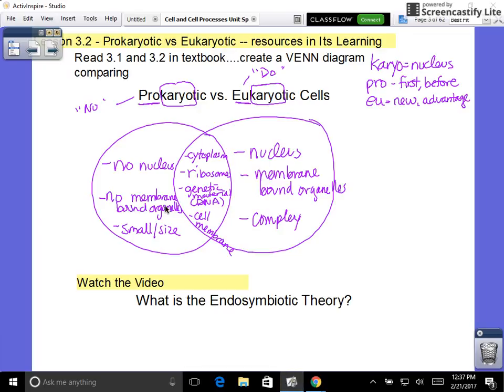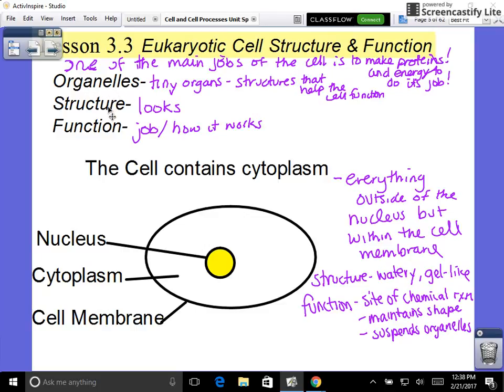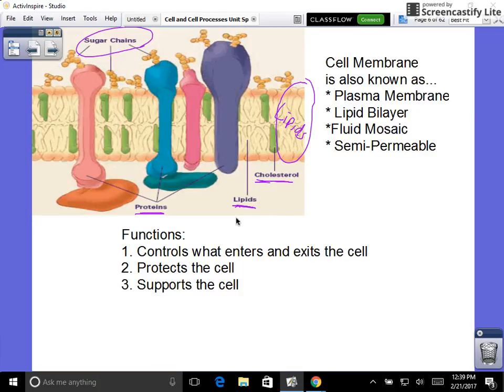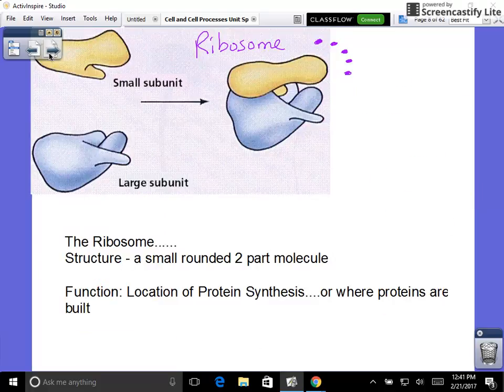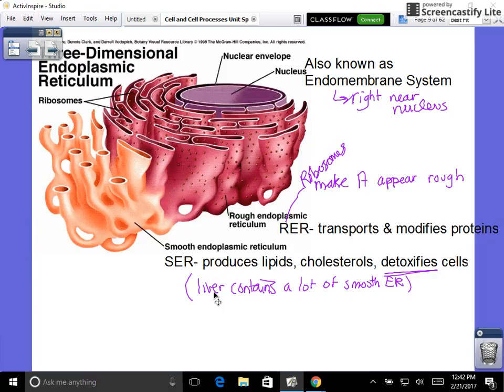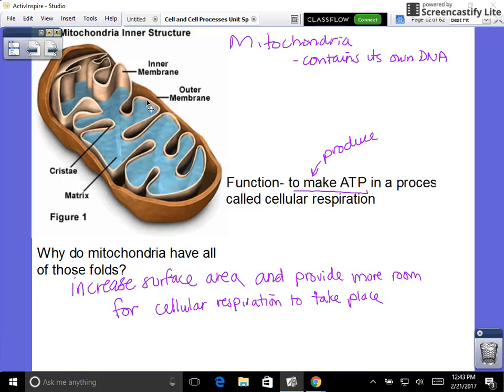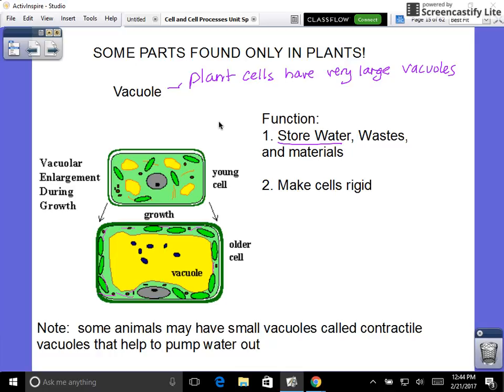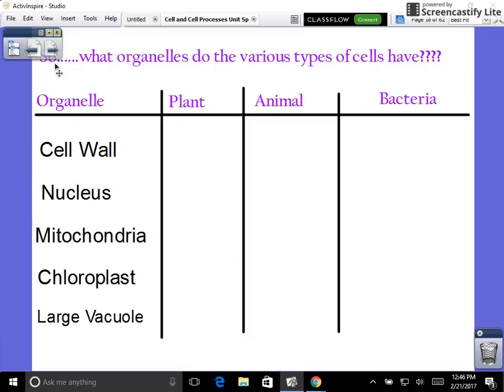Lesson 3.3 Cell Structures & Functions